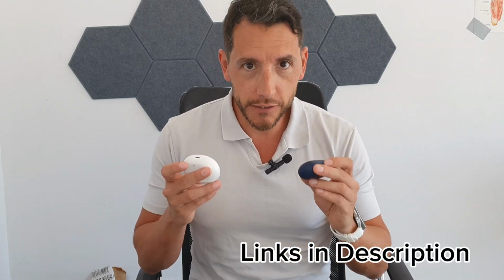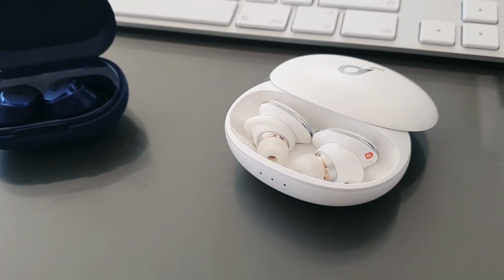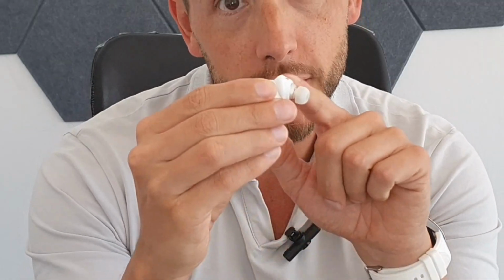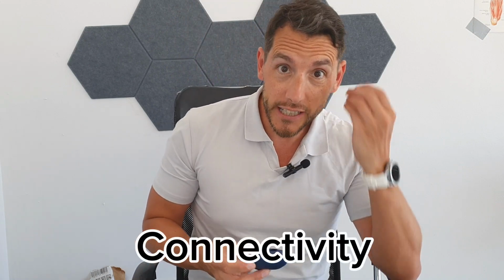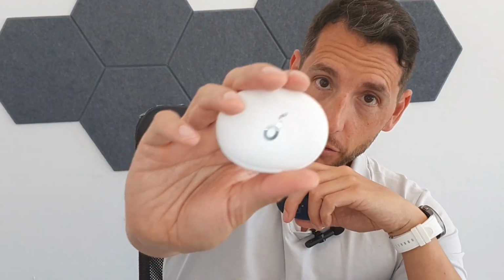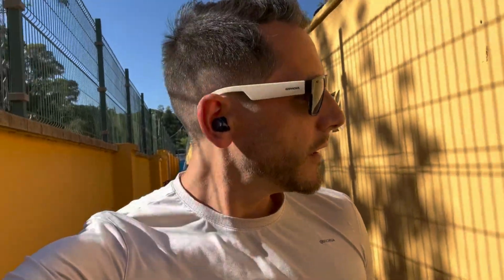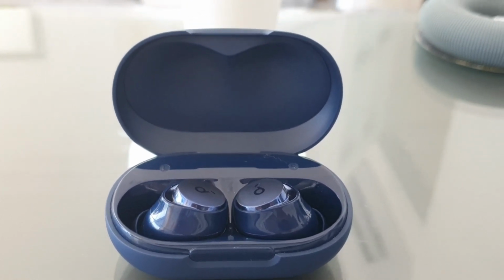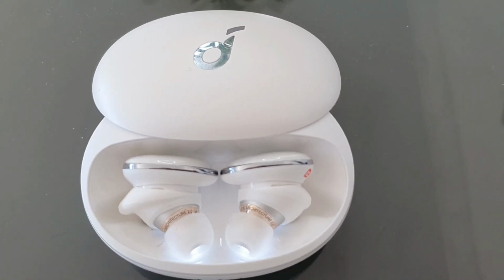Battle of the Soundcore Earbuds Liberty 3 Pro Vs Space A40. Which is best?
The Soundcore Liberty 3 Pro features six drivers, including four Knowles balanced armature drivers and two Anker Soundcore diamond-like carbon dynamic drivers.
It also has HearID technology that creates a personalized sound profile based on your hearing. The earphones have a battery life of up to 8 hours and come with a charging case that provides an additional 32 hours of playtime.

Or Space A40

On the other hand, the Space A40 earphones have active noise-cancellation technology that blocks out external noise.
They also have a comfortable fit with ear tips that come in three different sizes. The earphones have a battery life of up to 5 hours and come with a charging case that provides an additional 15 hours of playtime.
As always it will be up to you to decide confort over sound quality and potential connectivity issues.